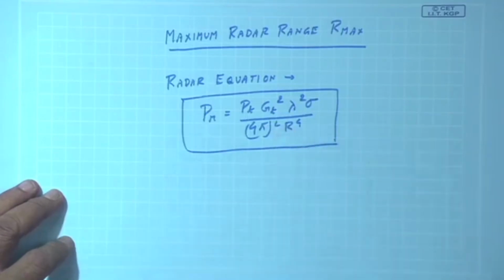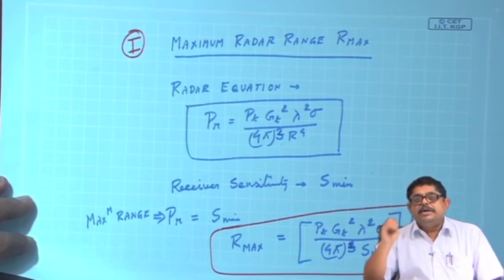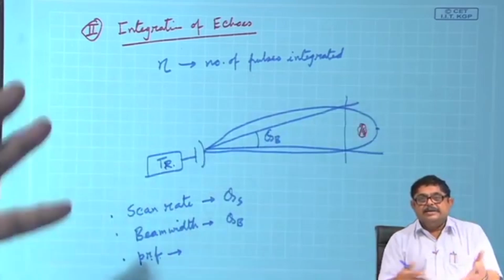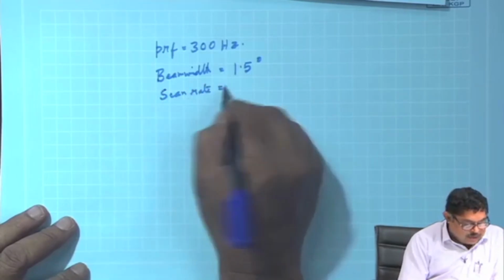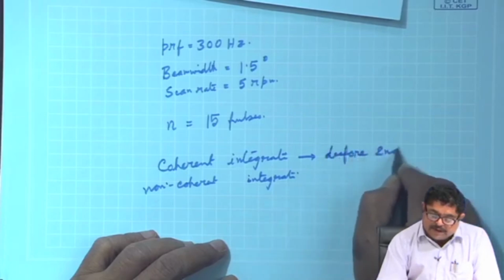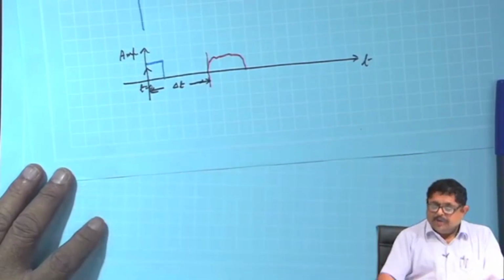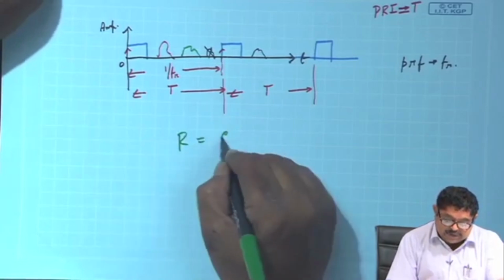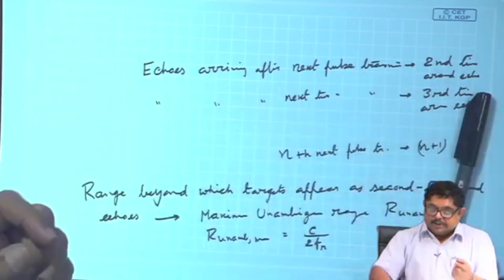Some Basic Concepts of Pulsed Radar